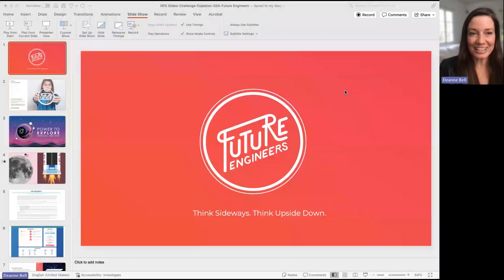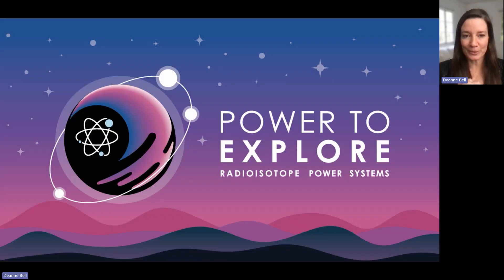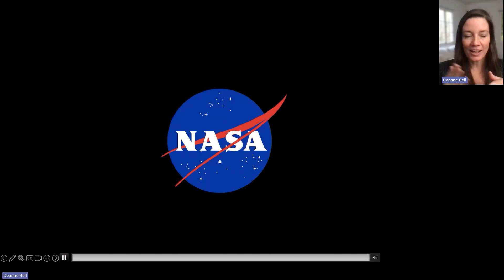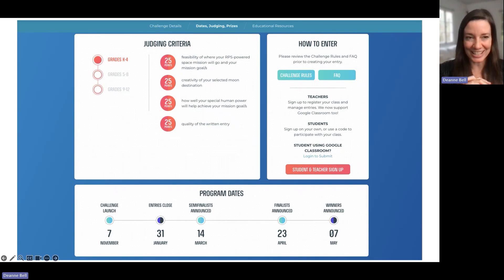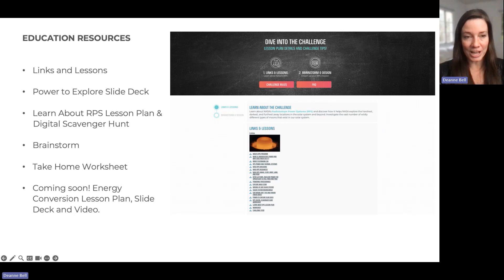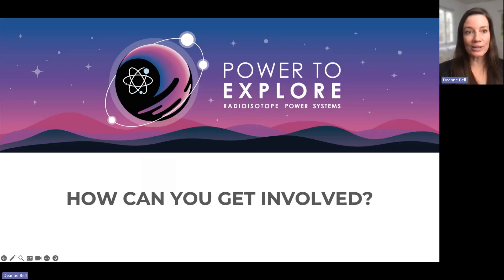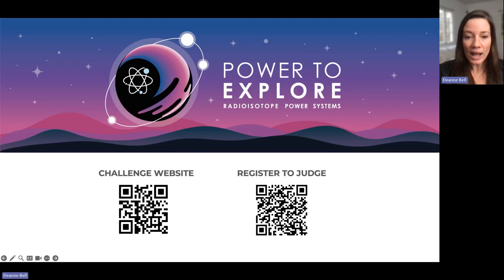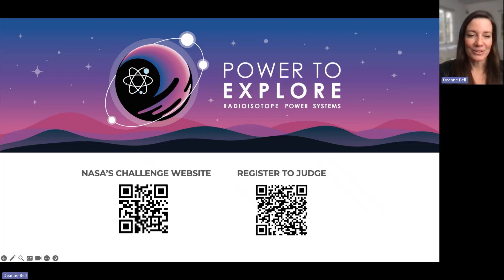Power to Explore Challenge Explainer Video 2025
If you could plan an RPS-powered mission to any moon in our solar system, which moon would you choose to unravel its mysteries? This video from our partner Future Engineers offers details on how to participate in the contest from entries to judging.